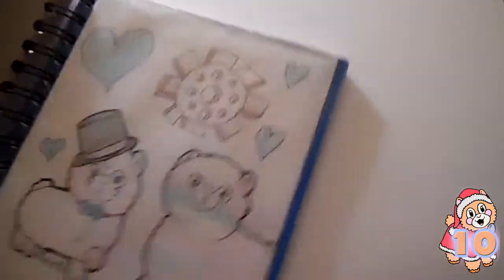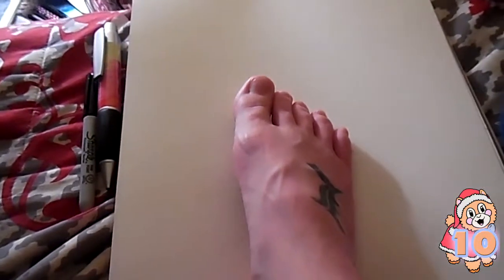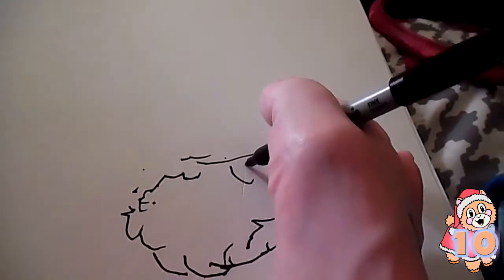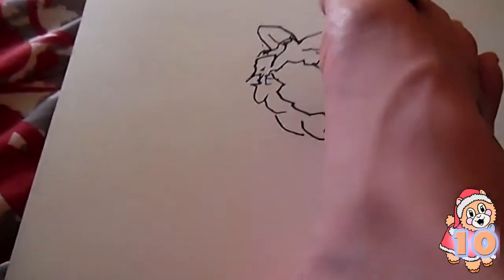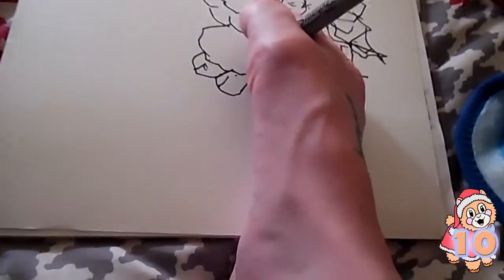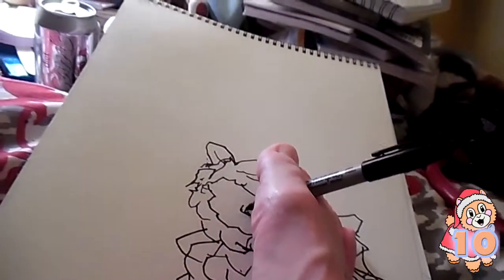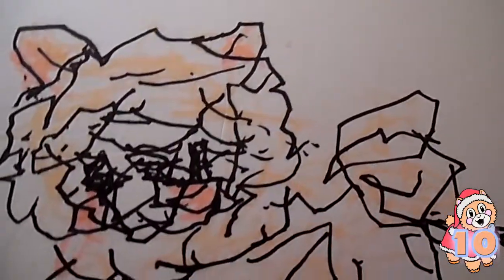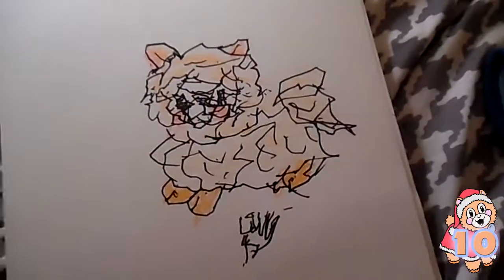Alpaca Power #40 | Drawing An Alpaca With My Foot | Advent Challenge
I've done this challenge for popular fan demand.  They've been wanting me to draw an alpaca with my foot.  For a few months, I've been trying to figure out how to do it and record it.  I tried my best and I hope you guys enjoy it.  Luv ya all!

I am starting alpaca commissions for just one dollar.  But as my request, please do not ask for anything sexual, gory, or shippings, I'm not comfortable with thoses.

Pocket Paca Information:
$6 - Paca
$3 - Smaller Paca
$15 - Shipping
$1 will go to St. Judes Children's Hospital from each purchase

This month's Fanpaca theme is Christmas, deadline 12/22.
The rules for the Fanpacas:
1. Do NOT steal art, you must draw it yourself.
2. Do not photoshop two pictures together.
3. On Twitter use Fanpaca or Fanpacas.
4. No more than two entries per month.
5. No troll entries please.

Cannon Shot Shirt Design: @Hoshi_Amberwolf